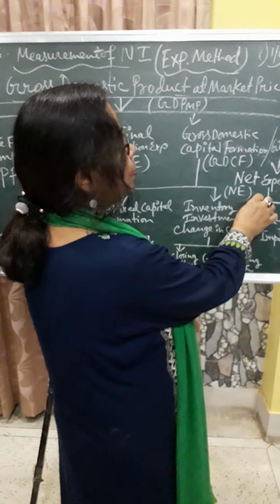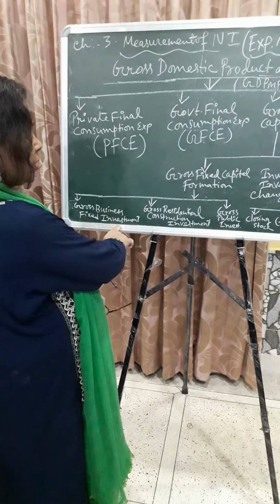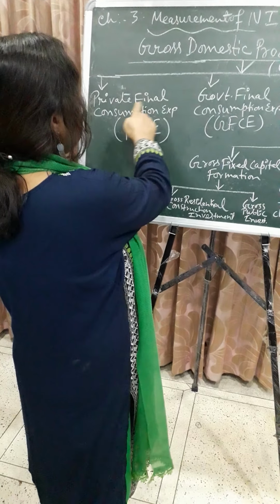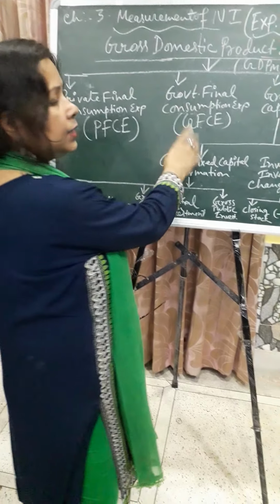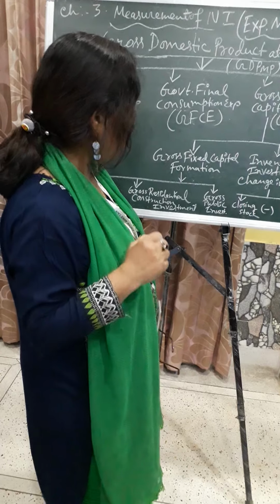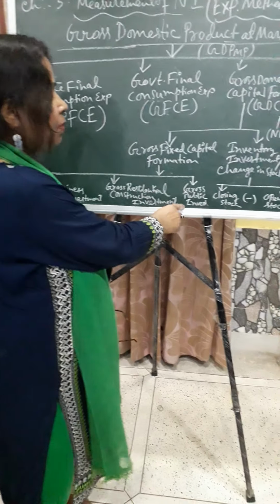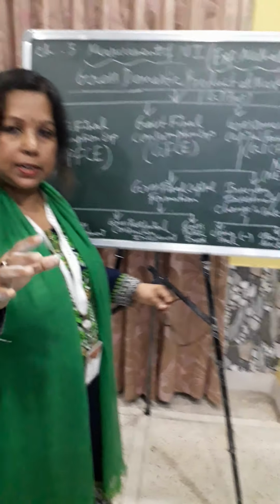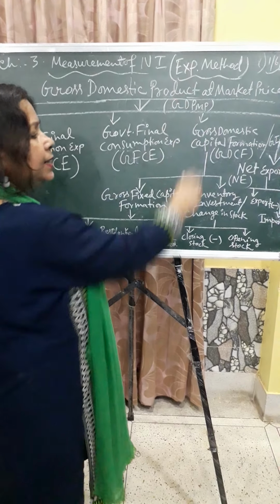EXPENDITURE METHOD PART 2( CLASS 12 COMMERCE ECONOMICS )